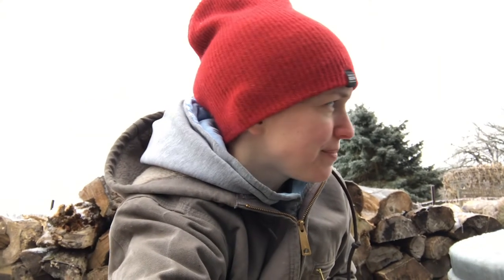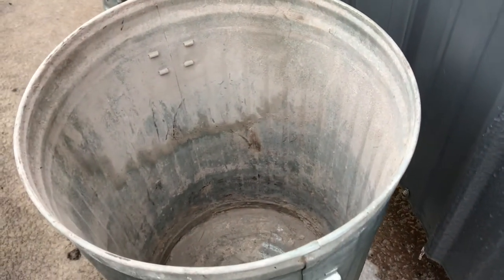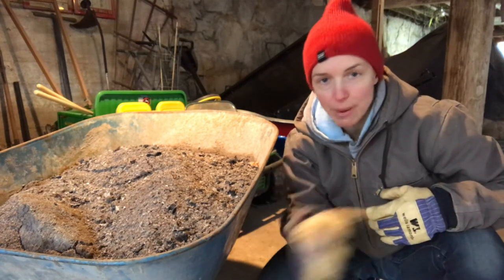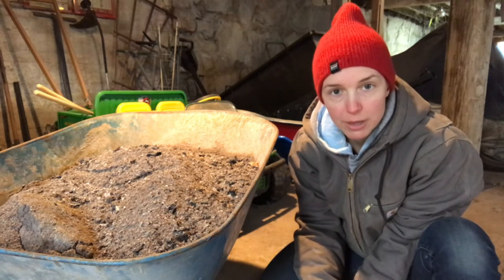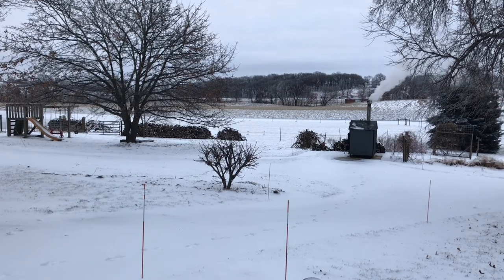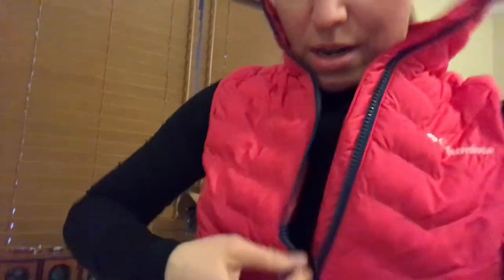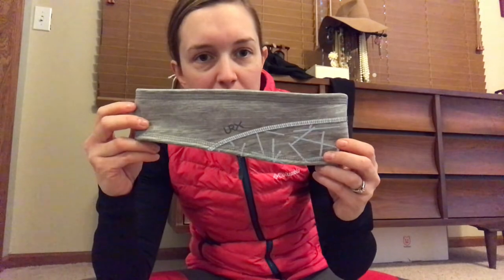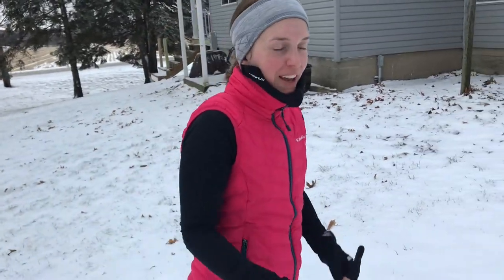Uses for wood ash + winter running gear I love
I break down what to do with wood ash (other than dump it in a pile and walk away). And I take you through what I wear to run on a 17 degree winter day: my favorite winter running gear!